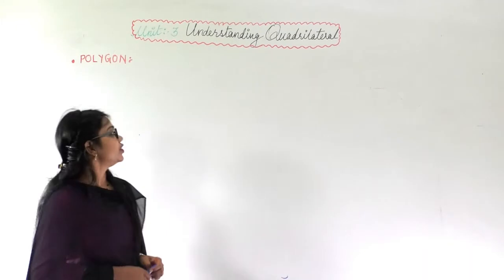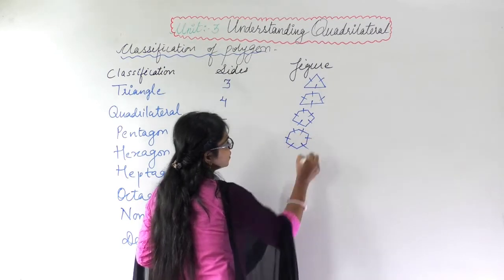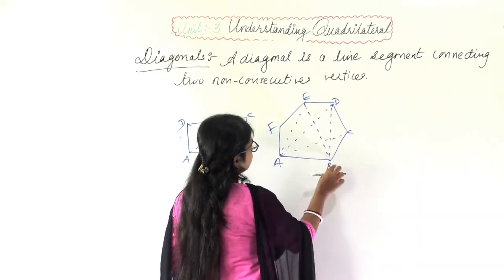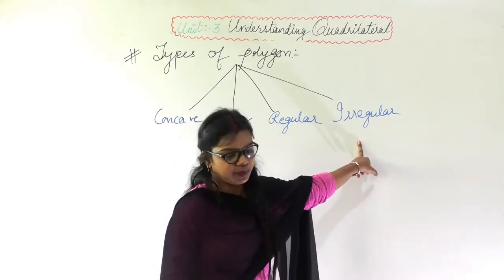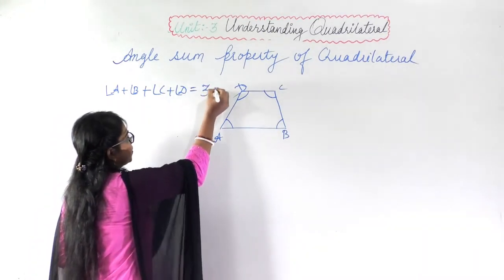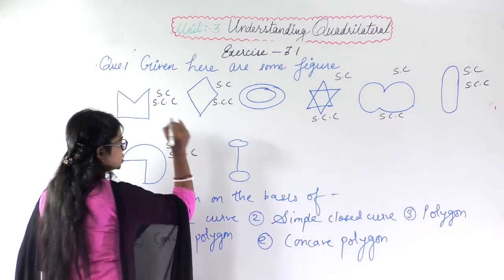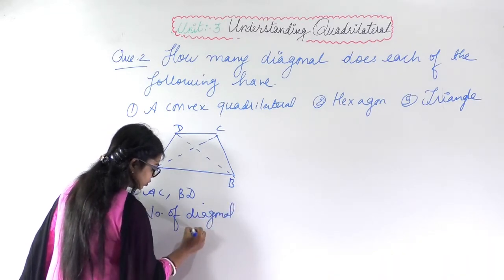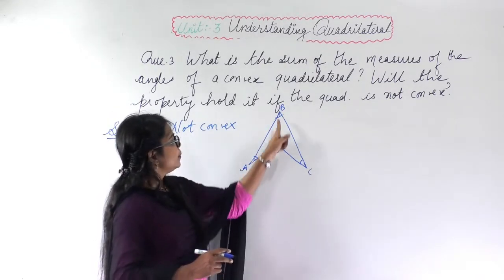CLASS VIII 3 UNDERSTANDING QUADRILATERAL EX 3.1 NCERT